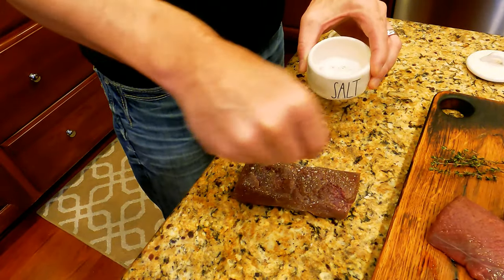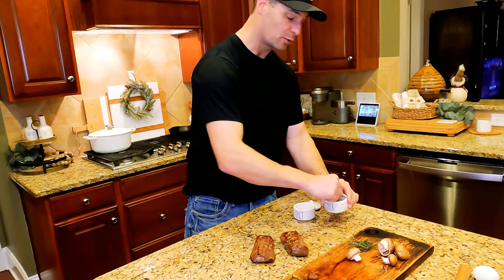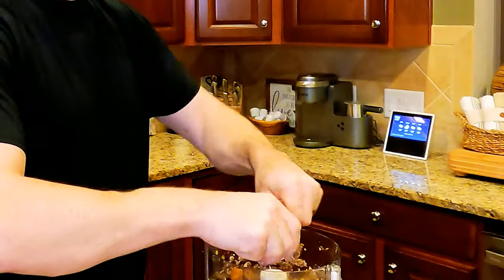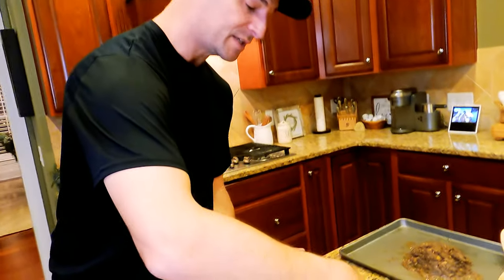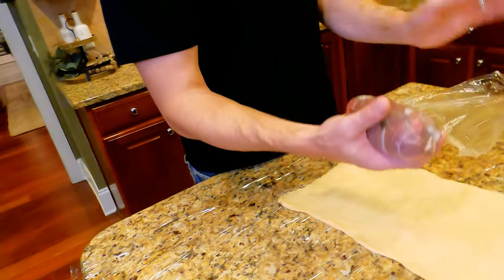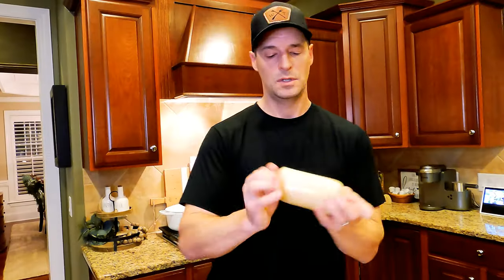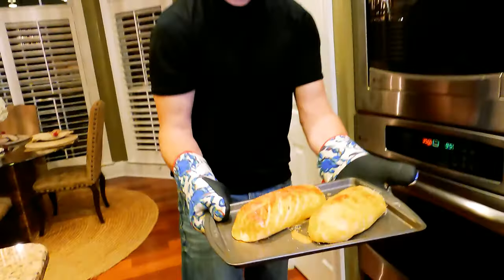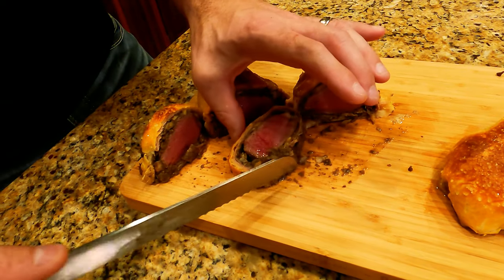Easy Venison Wellington Recipe! This is THE BEST Venison Recipe for Christmas!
We've got the BEST Venison Recipe for Christmas Dinner! Here is an Easy Venison Wellington Recipe! In this video, we give you a STEP BY STEP Guide on How to Cook Venison Wellington! Ingredients and Instructions below!

This is a seasonal favorite for us, and this has to be one of the best ways to cook a venison back strap or venison tenderloin. The combination of flavors and elegant presentation make this a staple in our house around the holidays.

Our GIFT TO YOU! Perfect your Wild Game Recipes with amazing seasoning, sauces and rubs from @PSSeasoning !

Ingredients:
(quantities are for 2 sections of venison back strap cooked into 2 venison wellingtons)
2 venison backstraps or tenderloins (8-12 oz each)
2 pillsbury puff pastry sheets (appx 10"x15")
24oz cremini mushrooms
2 hand fulls of shelled chestnuts
12 very thin slices of parma ham (enough to overlap and cover both pieces of venison)
3 egg yolks
3 cloves chopped garlic
1/2 tsp of fresh thyme
plastic wrap
english or spicy mustard
peanut oil (thin layer on pan for searing meat)
salt
pepper